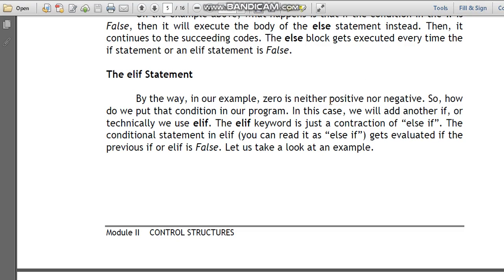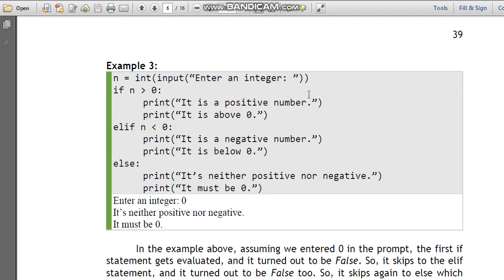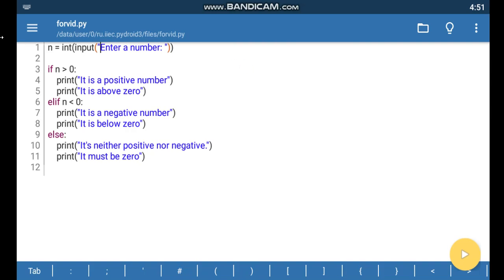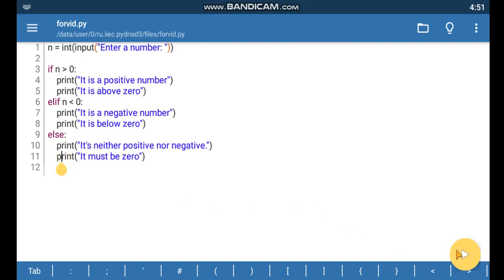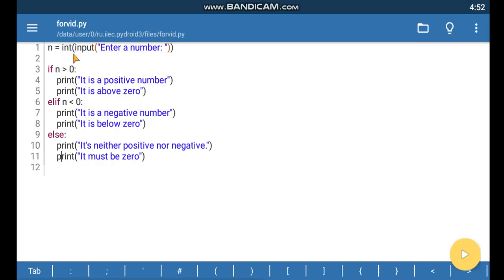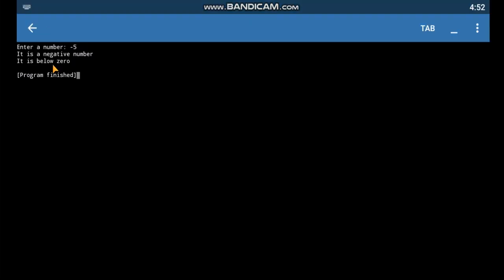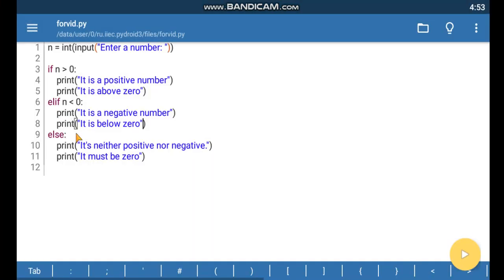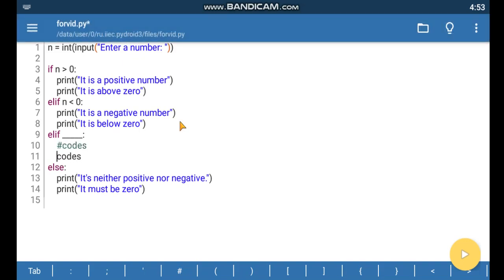Python M2L1.3: elif (Taglish)